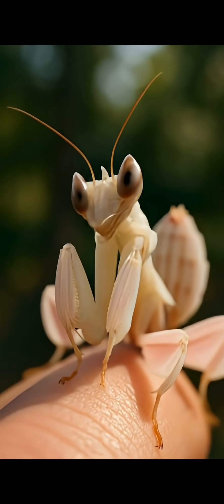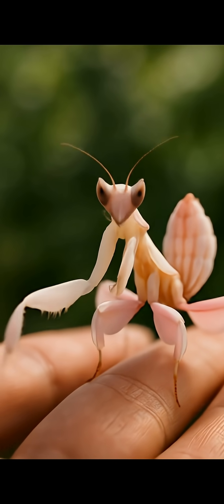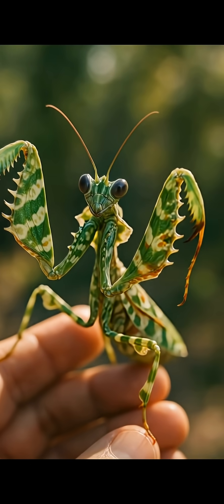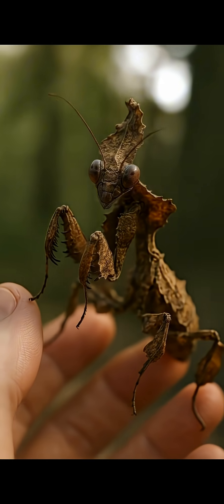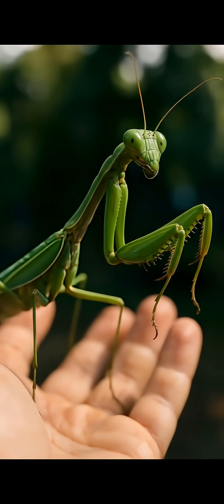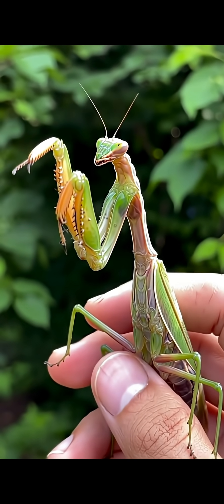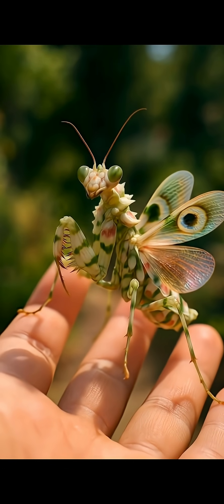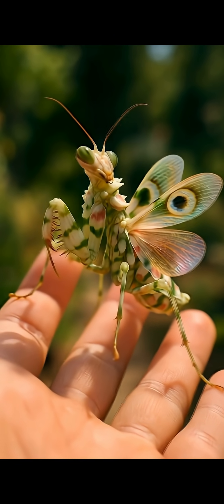Why a praying mantis always seems to stare at you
Why does a praying mantis always look like it’s staring at you? 👀 In this 4K macro nature video, discover how the mantis’s unique vision and rotating head make it one of the most fascinating insects on Earth. A close-up look at praying mantis eyes, hunting behavior, and alien-like movements. 🦗